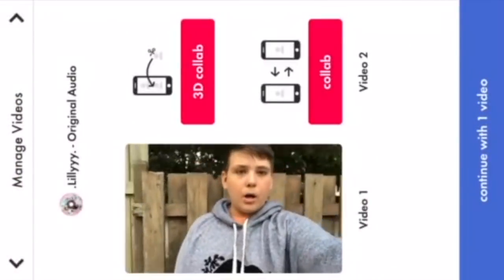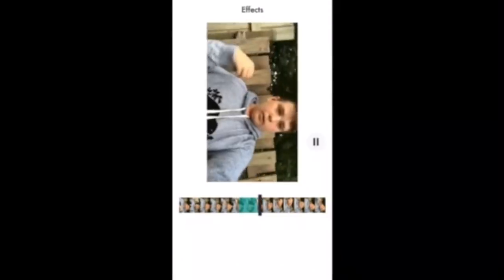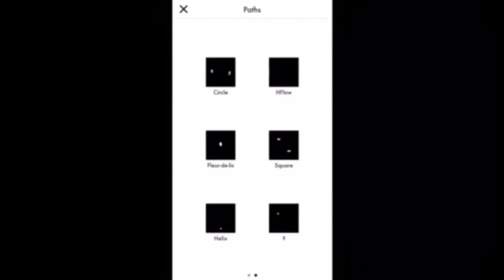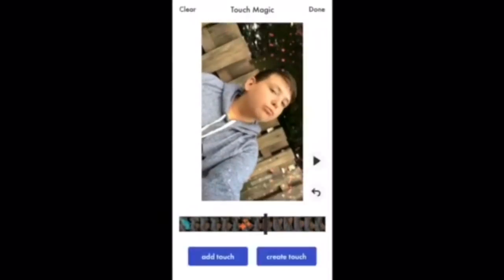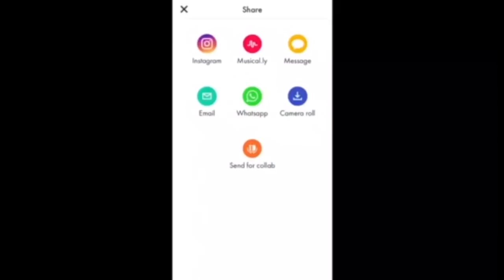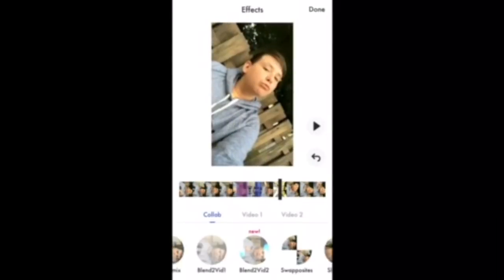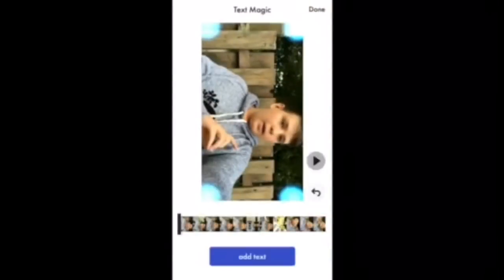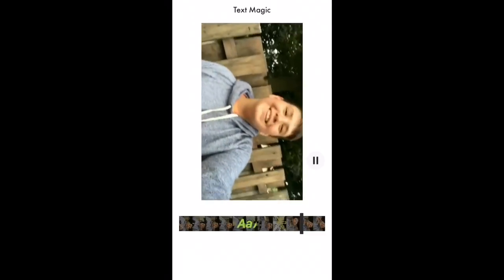How to Make a Basic Slowmo Look Cool - Funimate Tutorial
Video owner : @Aiden on Funimate